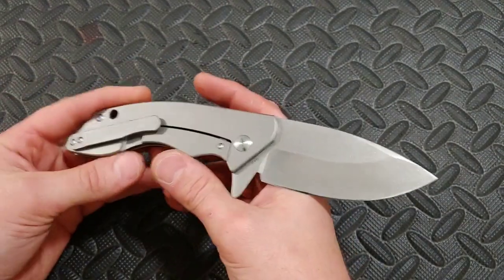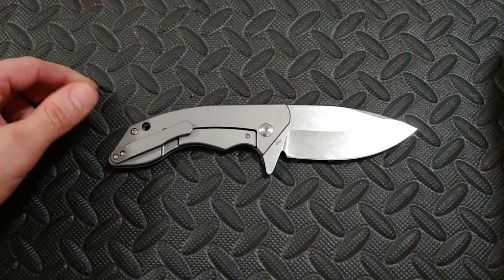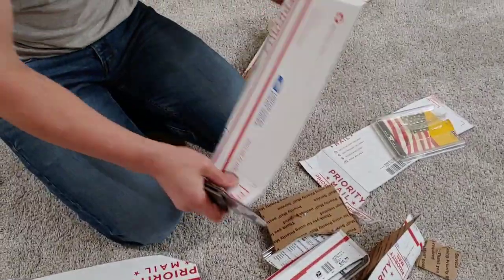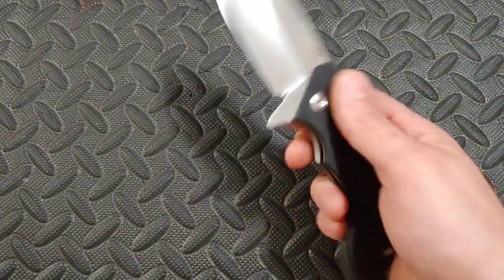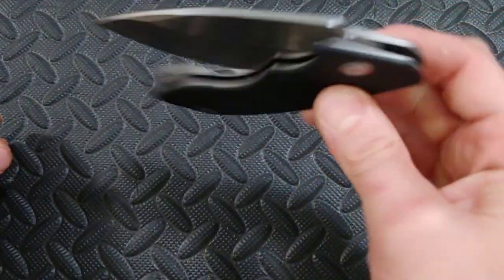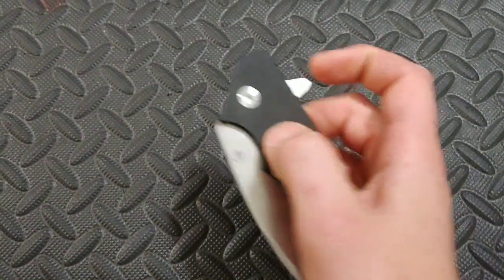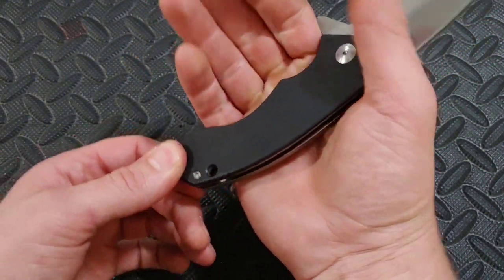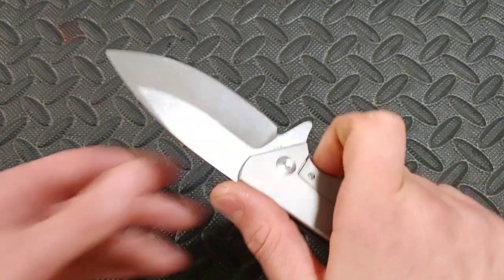ALIEN KNIVES DX2 REVIEW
Alien knives DX2 review of the prototype for the kickstarter. Links to Alien knives/ Davo works is linked below, also the kickstarter link is below plus much much more.

GET YOUR OWN CARHARTT KNIFE/ TOOL ROLL HERE

OR